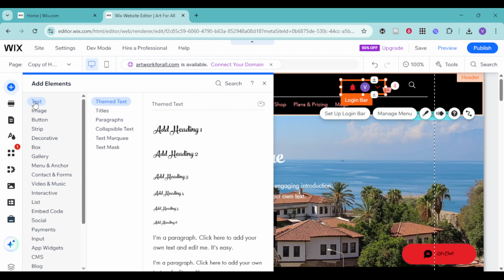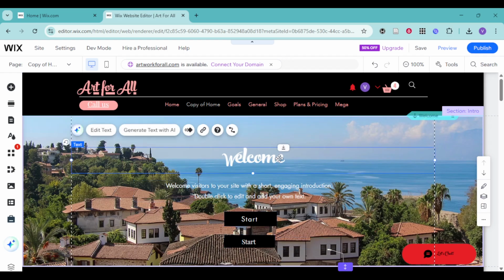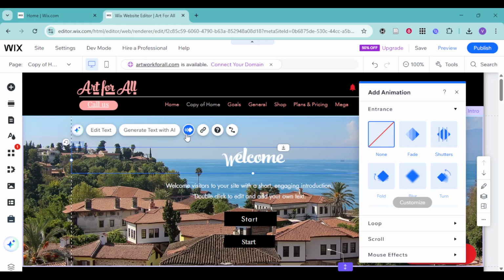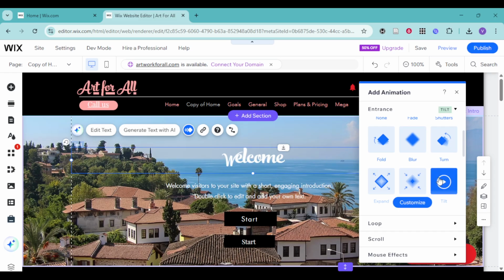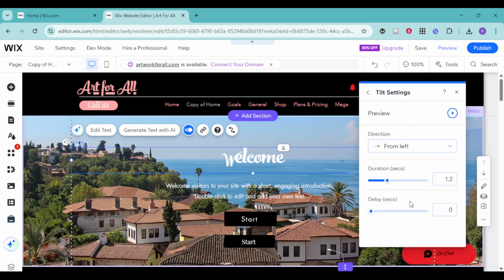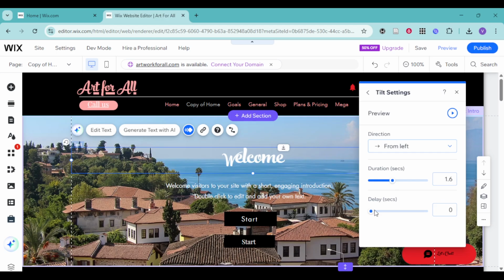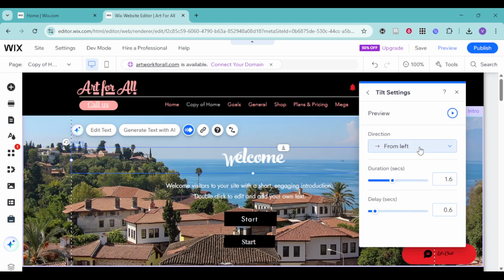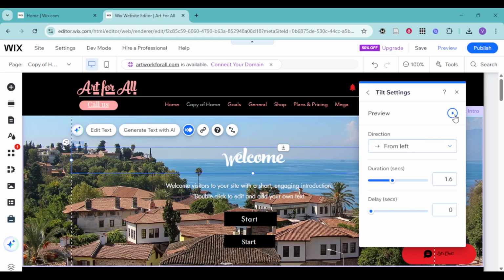How to Create Custom Text Animation in Wix 2026 (Easy Guide)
how to create a custom text animation in Wix to make your website more engaging. In this updated 2026 tutorial, I’ll show you how to animate text using Wix’s built-in animation tools and motion settings—no coding required.

You’ll learn how to apply entrance, hover, and scroll animations to text, customize timing and effects, and preview animations across desktop and mobile views. This is perfect for headlines, call-to-action text, and landing pages that need more visual impact.